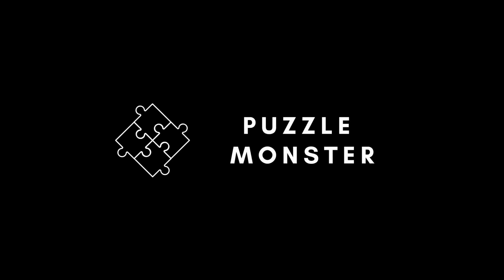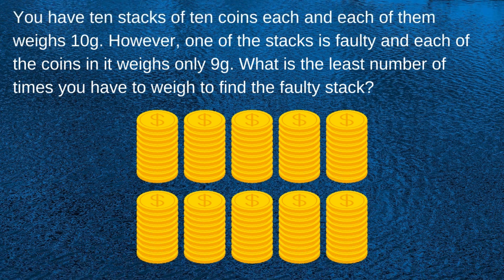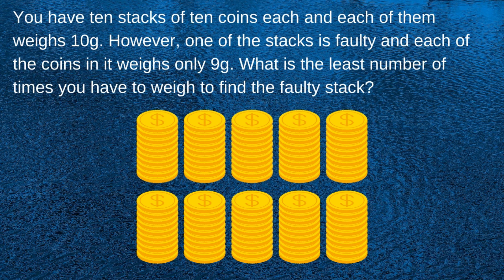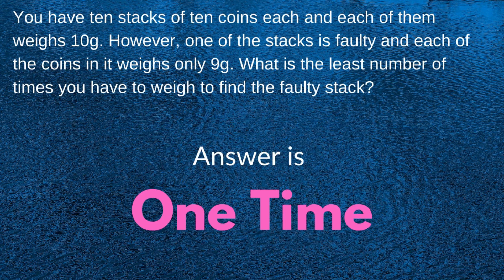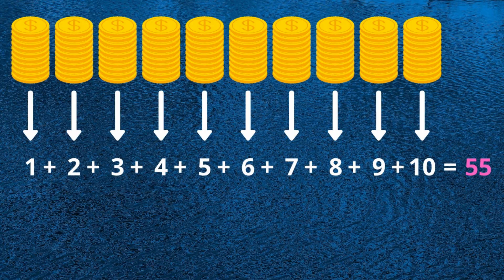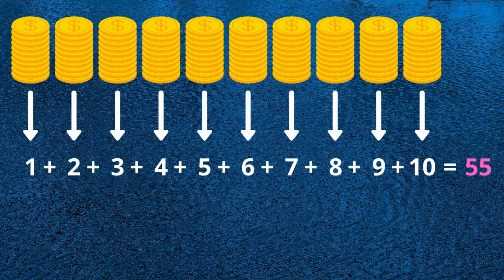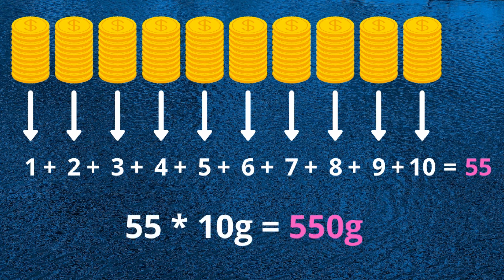Logical Reasoning Math Puzzle With Answer | Coin Stack Problem